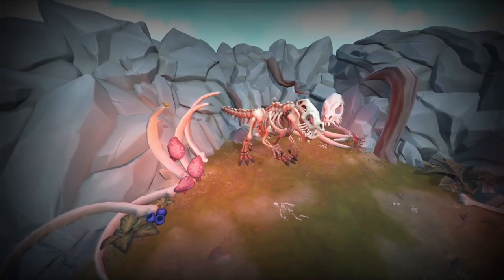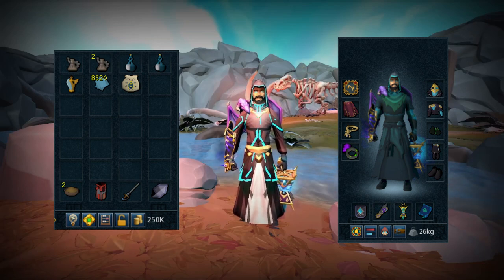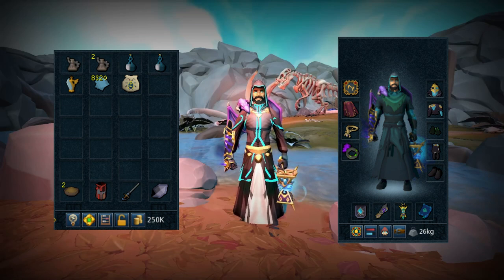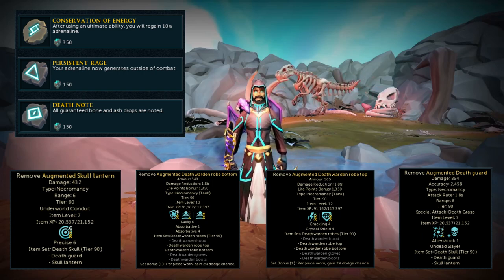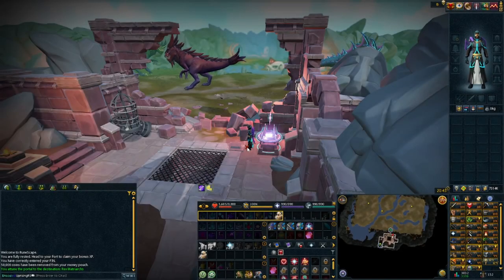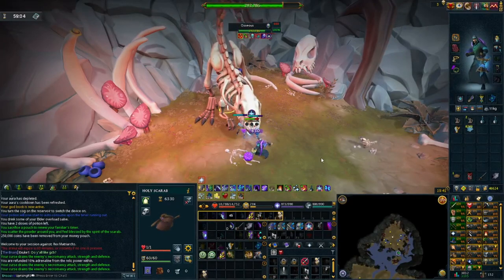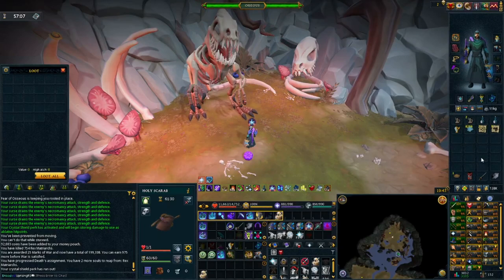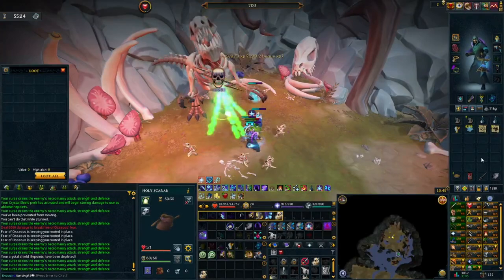Afk Method For Osseous || RuneScape 3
Here is an AFK method for Osseous in Rs3! If you were having trouble with this boss, I hope that this video has help you in some way! Thank you for taking your time to watch!
Socials
Channel Members:
N/A